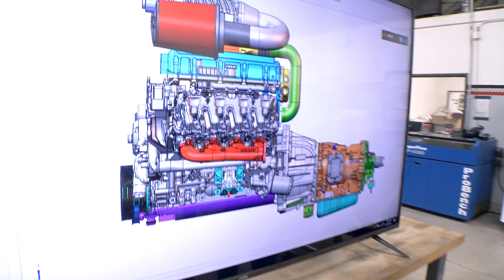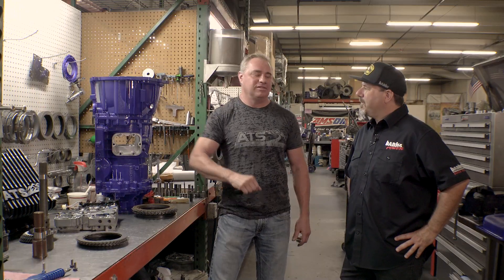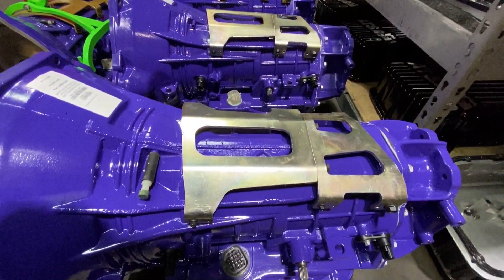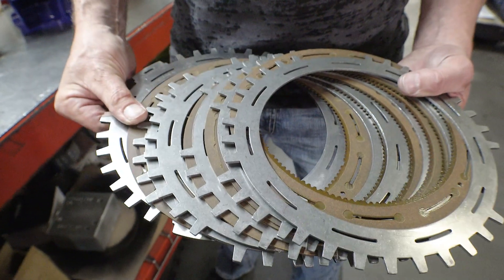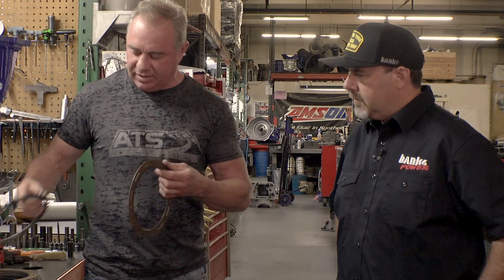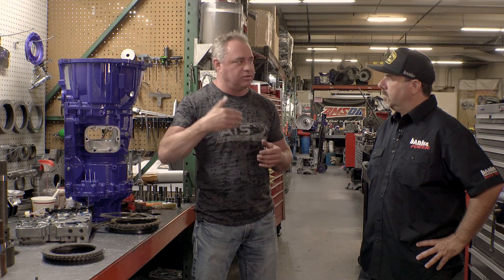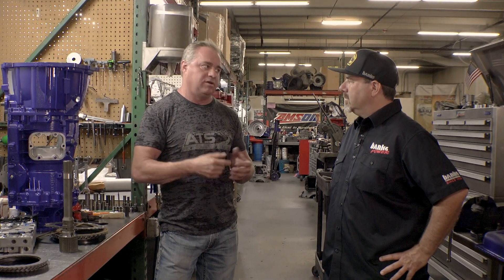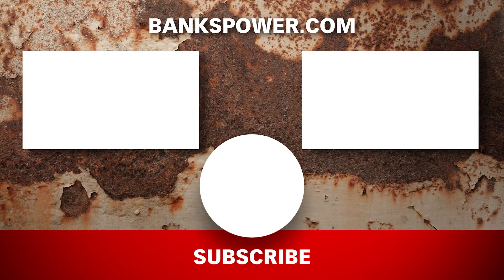A transmission built for 1,200 HP | BANKS BUILT Ep 10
Our supercharged Duramax will produce 650-1,200 horsepower. We talk to  ATS Diesel founder Clint Cannon about their Allison transmission upgrades including billet input and output shafts, clutch pack, torque converter, improved cooling, and electronic controls. We intend to put this Allison transmission to the test.

Banks chose a Roadster Shop SPEC Series Chassis.

SPEC Series is an engineering-focused approach using the latest in manufacturing technology to build the lightest, strongest, and easiest to install complete chassis system. Available for a wide range of cars and trucks, the SPEC IFS is engineered to deliver outstanding performance wrapped up in a user-friendly package. Completely new proprietary suspension geometry has been designed to provide the best balance of ride quality and performance in its class.

00:00 Intro
01:00 ATS history
01:30 Triple-disc converter
03:49 Why purple?
04:22 Banks' Allison transmission
07:26 Shift timing and hydraulics
08:27 Cutchpack modifications
09:37 Input and output shafts
10:49 Building for horsepower
12:07 Banks Allison overview
14:51 Teaser for next episode